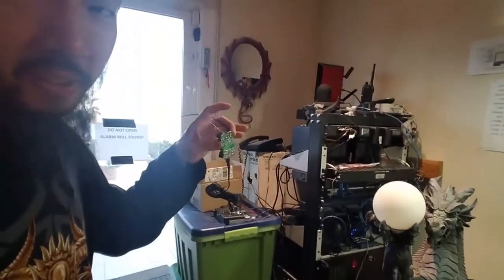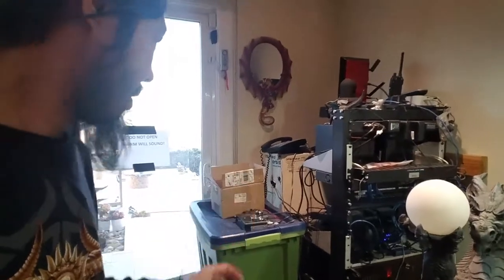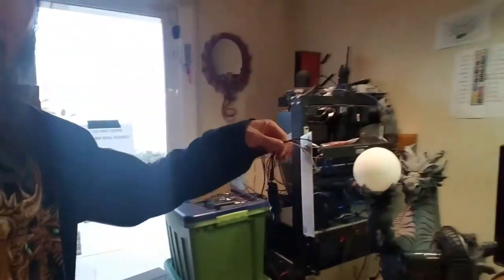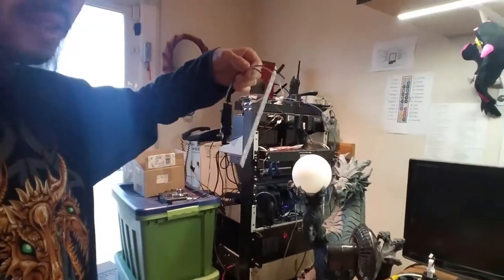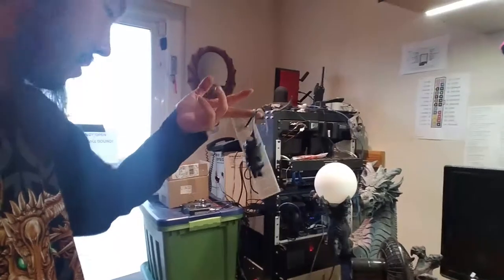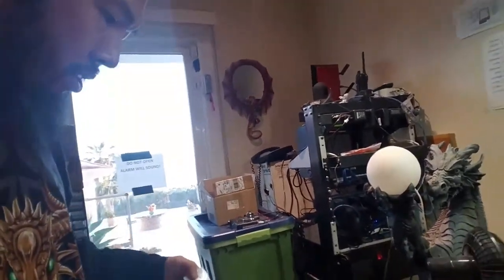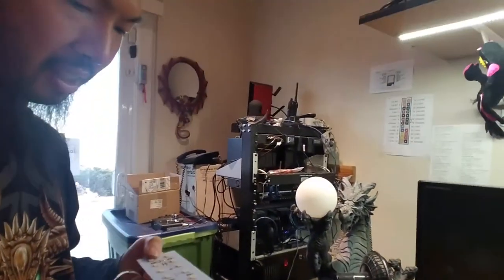Working tech vblog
Busy this weekend, doing work work at my home lab.